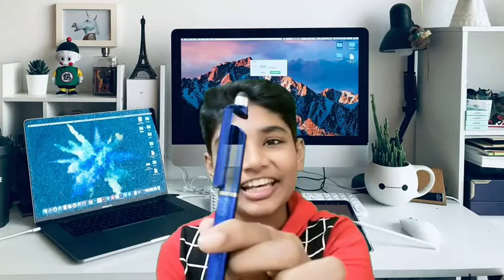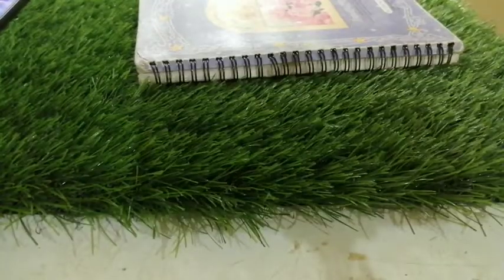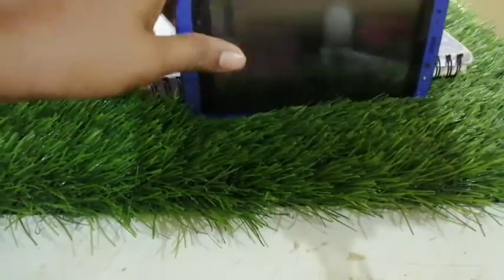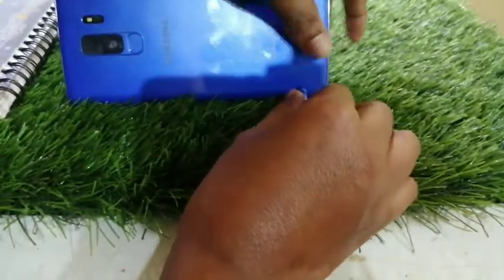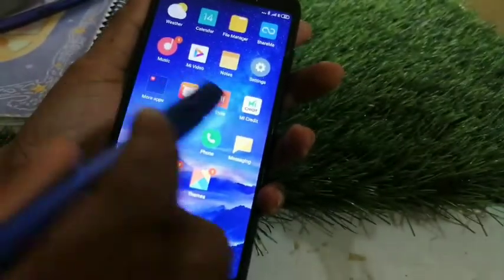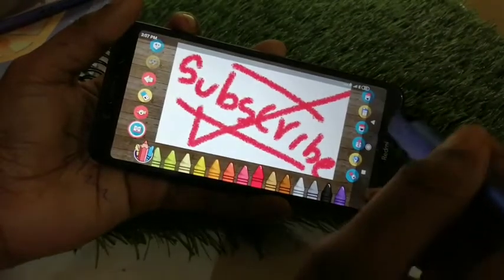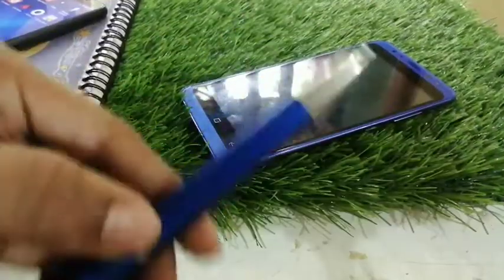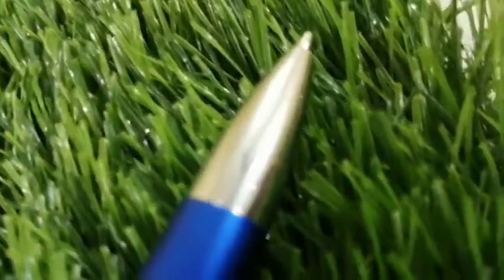A multipurpose pen with/phone stand/phone touch/ball pen review